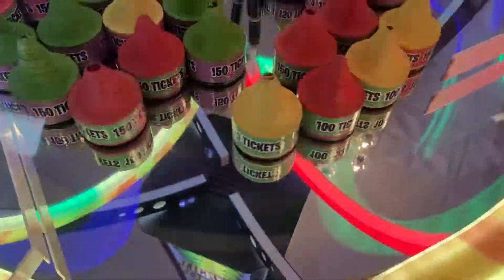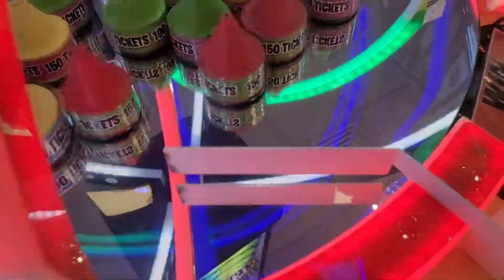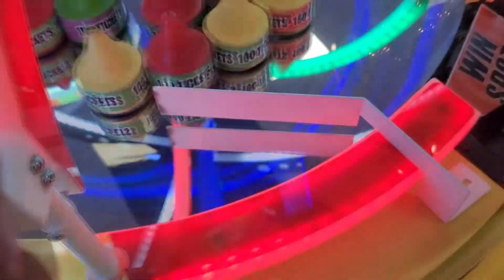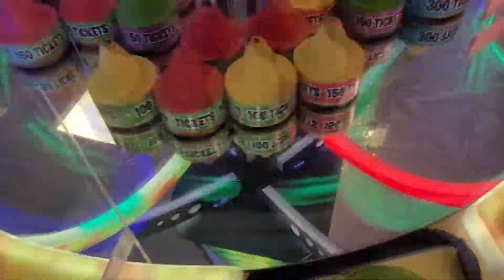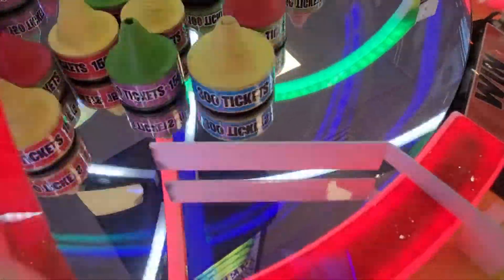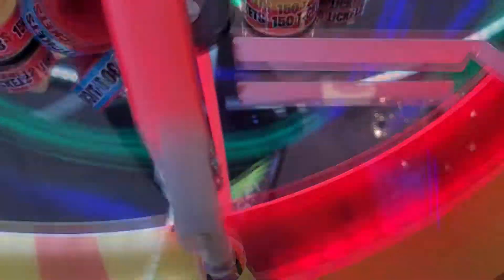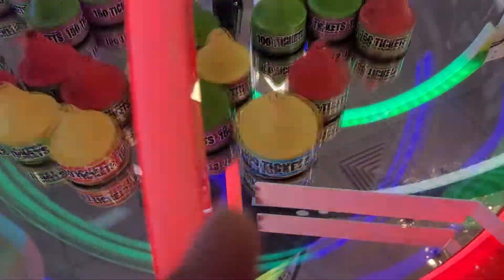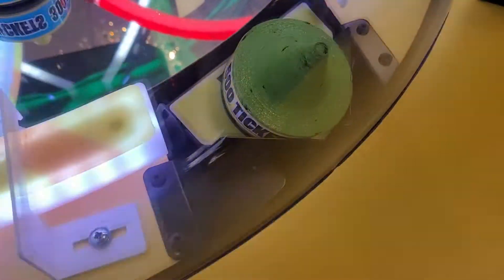Tower of Tickets Tips & Tricks!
Did ya see the broken puck? I did that on accident while playing LOL.